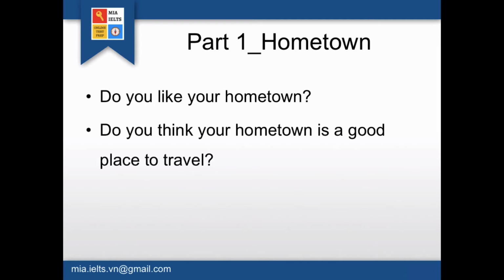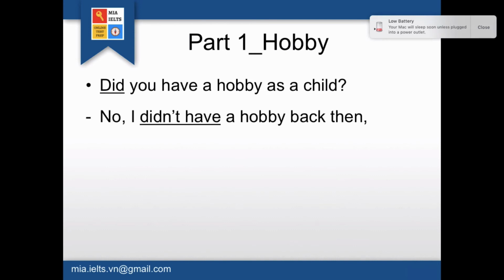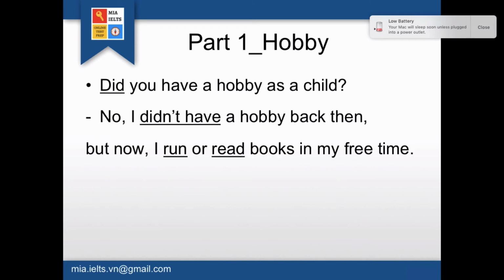MIA IELTS_Speaking lesson 3: Part 1 Hometown and Hobby